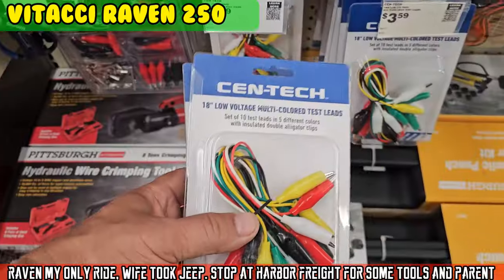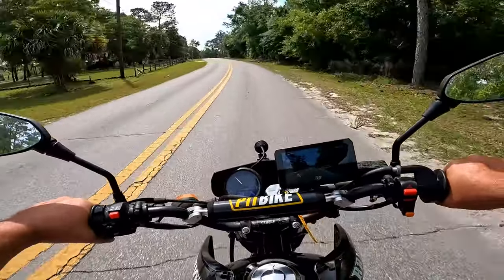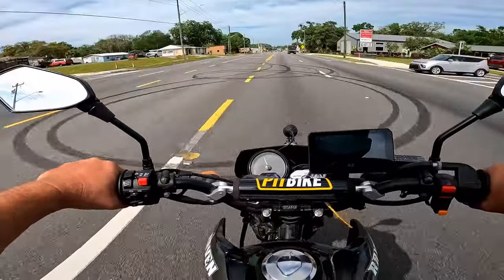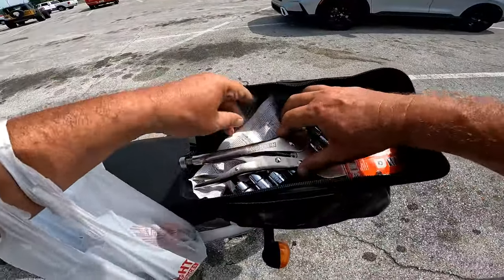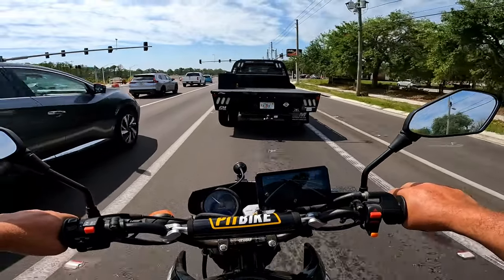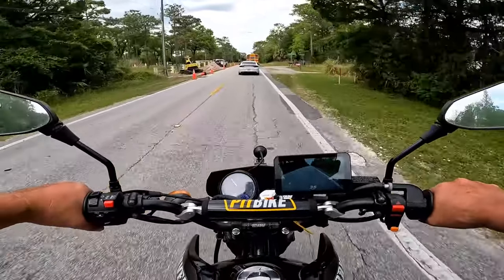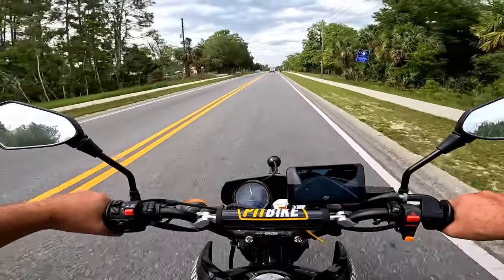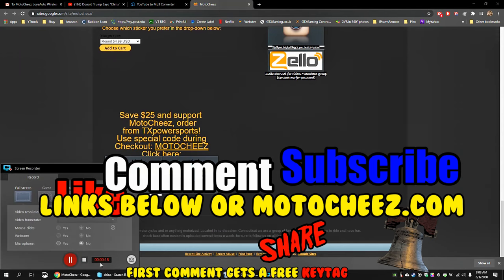Wife took the Jeep, Raven only ride for 4 days. Harbor Freight, and help parents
So the Raven is my only mode of transportation for 4 days. Do some Harbor Freight shopping and go to my parents to help install some ceiling fans. Raven running good!
Attempted to fix humming mic, but failed, new mic on the way!

The BSR250 this time, its basically a Hawk 250 with a softer seat, ride and quieter exhaust. 21” front and 18” rear tires for better off-roading.
The bike started right up, NO jetting, no bogging and idles perfect.
features:
229cc  air cooled ohv engine
3.6 gallon fuel tank
front and rear disc brakes
Electric and kick start
5 speed manual transmission w/ clutch
50/50 dual-sport tires
3.00-21/4.60-18 tires
287  lbs
Bashan build quality
street legal!
Idle Rpm: 1500
Spark Plug: D8TC
Spark Plug Gap: 0.6-0.7mm
Intake Valve: 0.4-0.6mm
Exhaust Valve: 0.5-0.6mm
Trans Gear Ratios
1st- 2.909
2nd- 1.867
3rd- 1.389
4th- 1.150
5th- 0.9545
12M7AS-3A Battery

Custom intro music and Voice-overs by Harp C Chord, Ryan Harper TY!
Raven video taken by me at Moab with my Nikon P900 :)